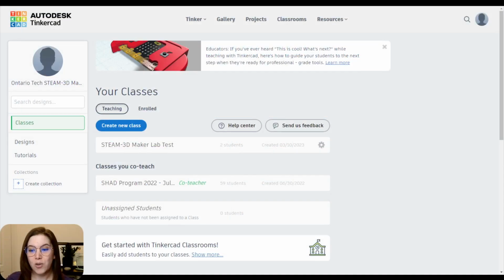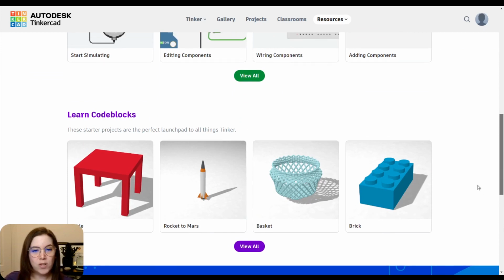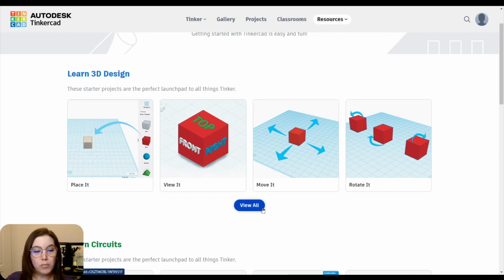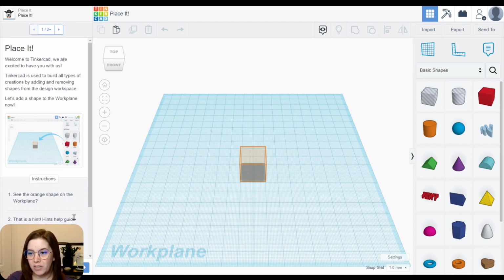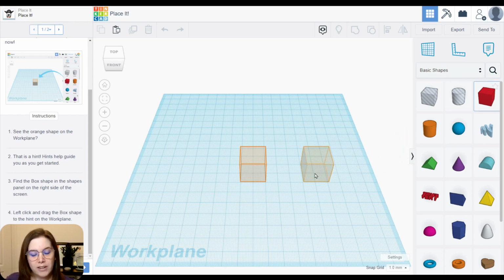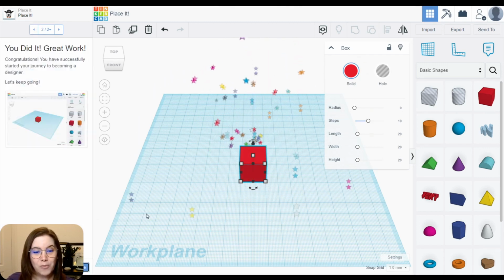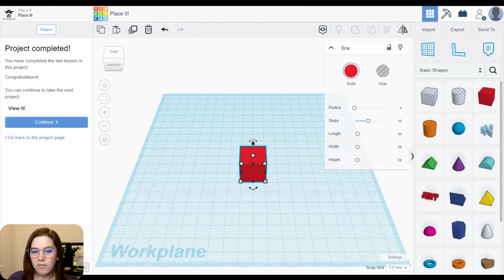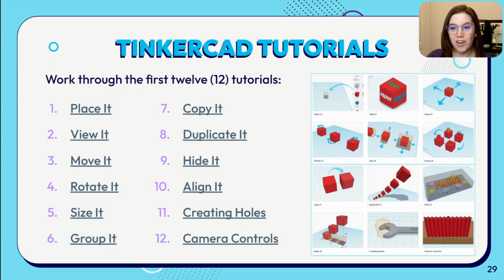Activity: Tinkercad Tutorials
STEAM-3D Maker Lab research associate Jennifer Robb walks the viewer through learning the basics of Tinkercad through their tutorials.

CHAPTERS:
00:00 - Introduction
00:49 - Accessing Tinkercad's Tutorials
01:38 - Example: Working Through a Tutorial
03:33 - Activity: Complete First 12 Tutorials